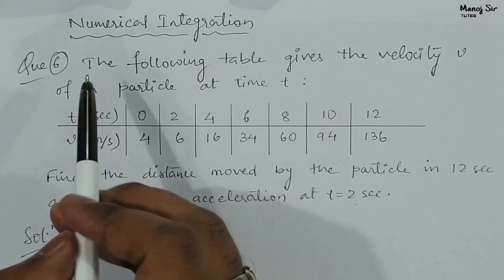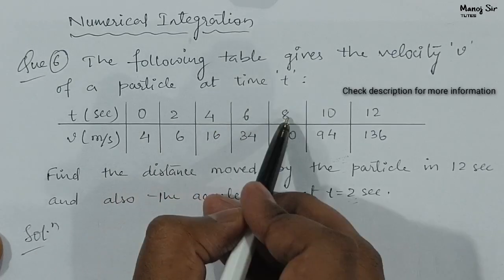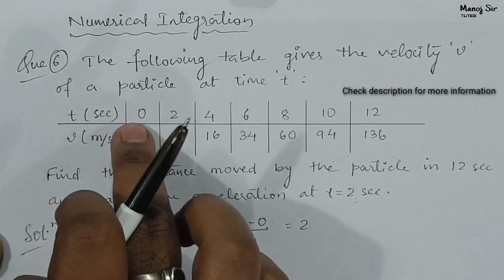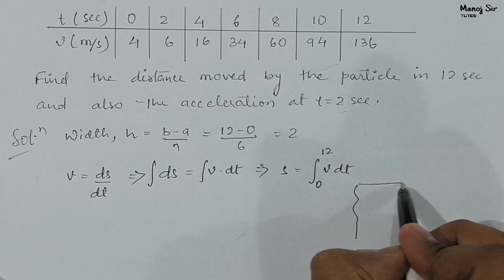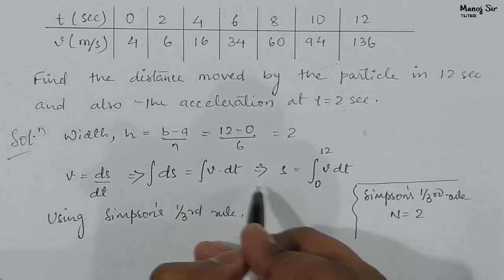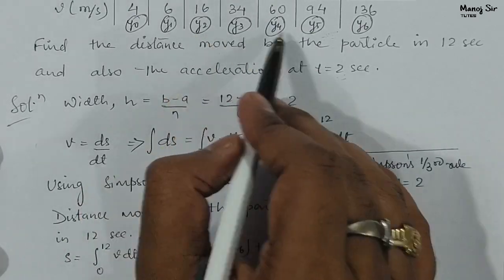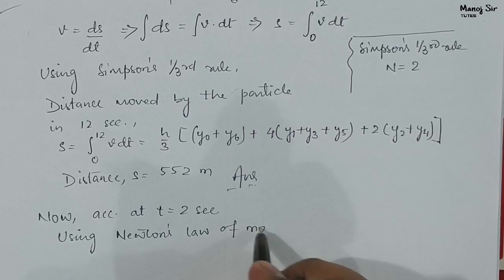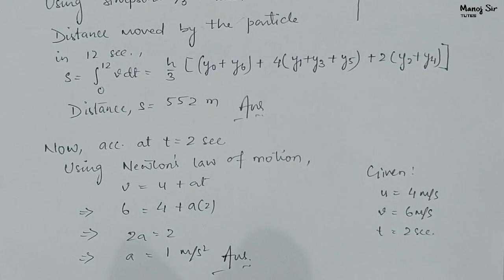6. Numerical Integration | Trapezoidal, Simpson's 1/3 and 3/8, Weddle's rule | Problem 6 | Important